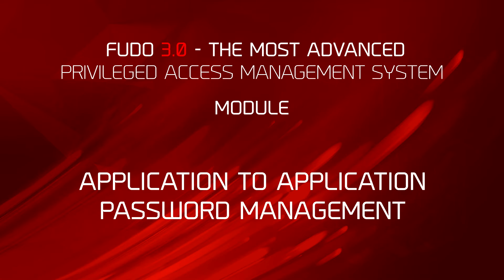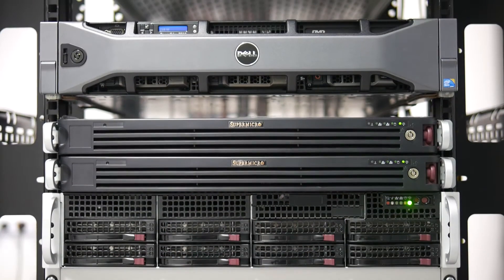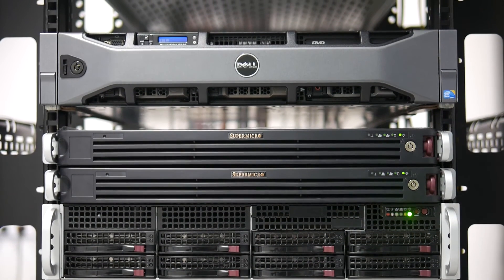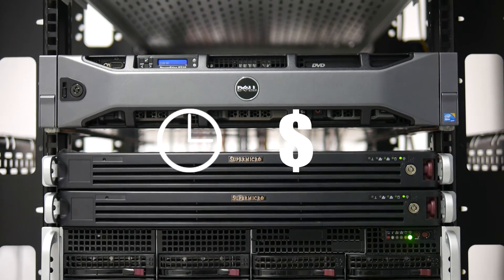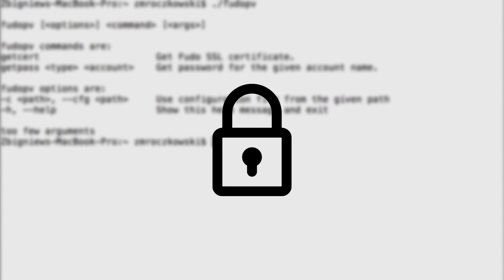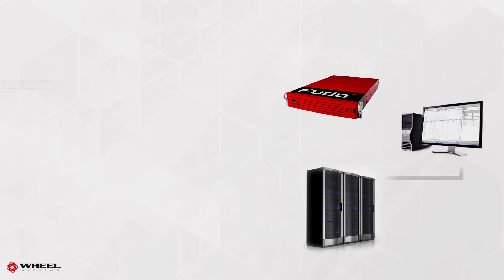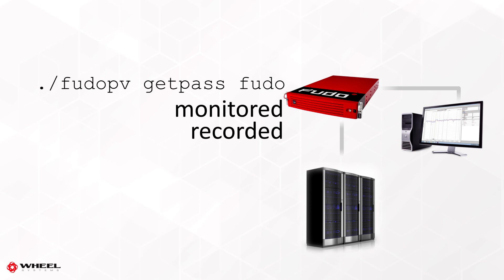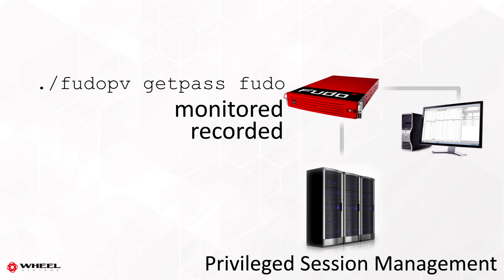Fudo PAM (Privileged Access Management) Modules: Application to Application Password Management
Password management

🔶 Create and manage password changer policies that follow your internal regulations.
🔶 Have Fudo change passwords automatically using pre-defined password changers or upload your own plugins.
🔶 Secures credentials and controls access to resources
🔶 Secure password exchange
🔶 Add the best practices to your organization
🔶 Create a Fudo script and communicate with Fudo Secret Manager to retrieve the password.

AAPM module supports Microsoft Windows, Linux, and BSD family operating systems.